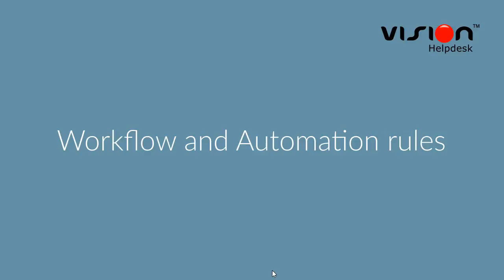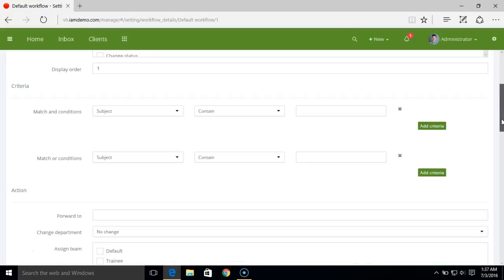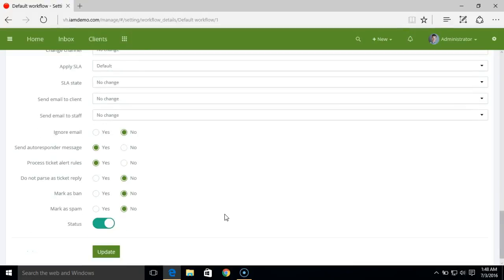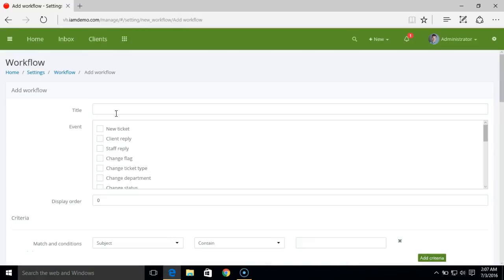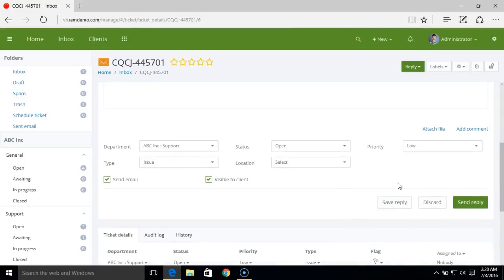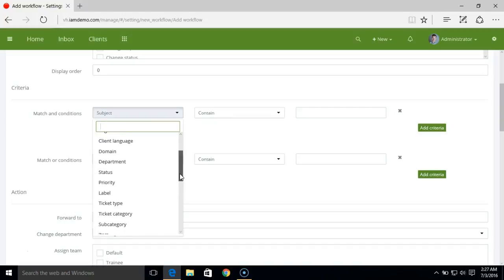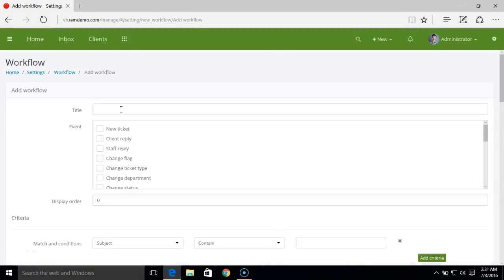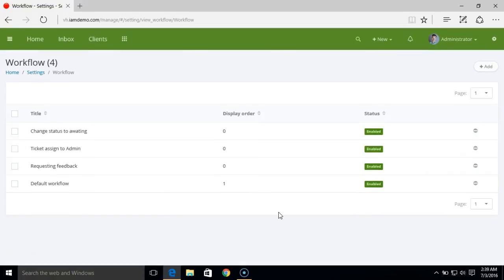Workflow and Automation rules - Vision Helpdesk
Learn how to automate ticket flow using Workflow rules in Vision Helpdesk

Want to learn more?